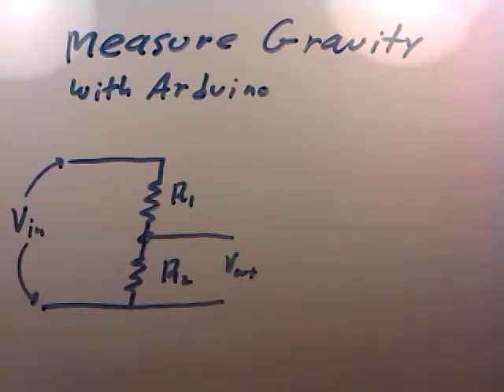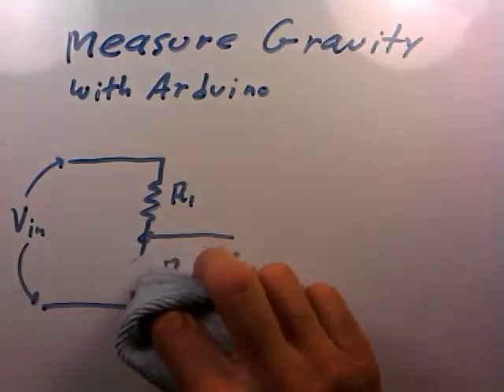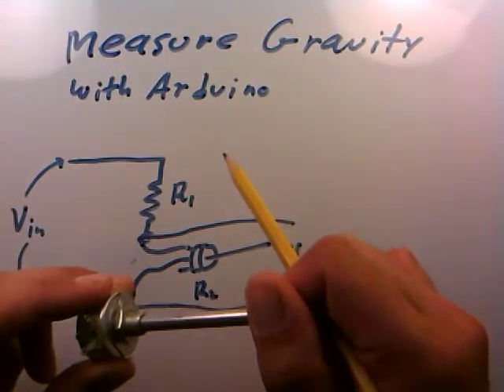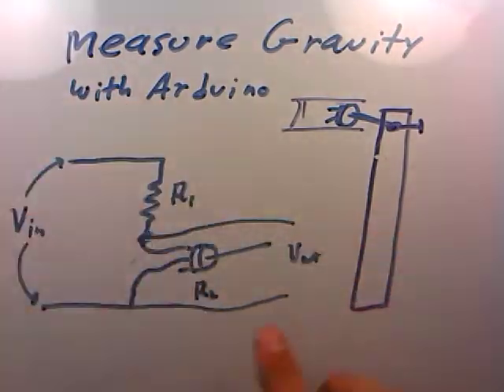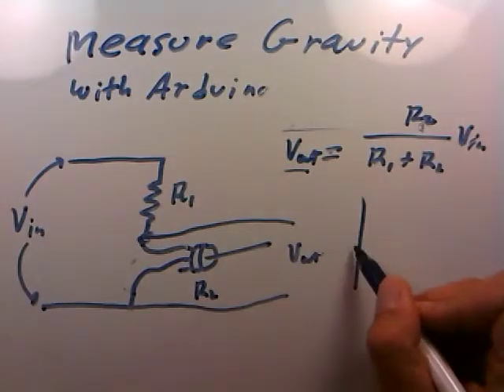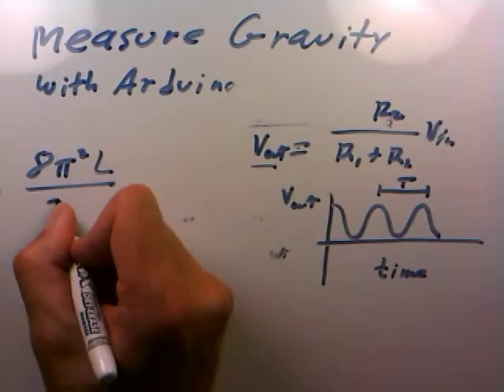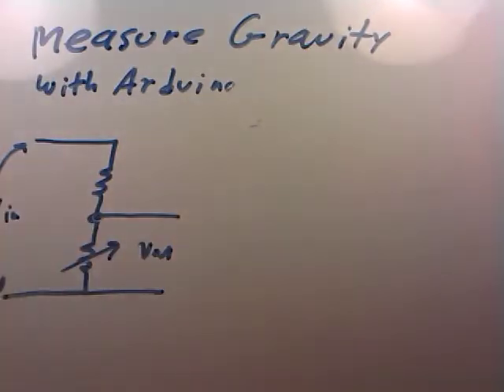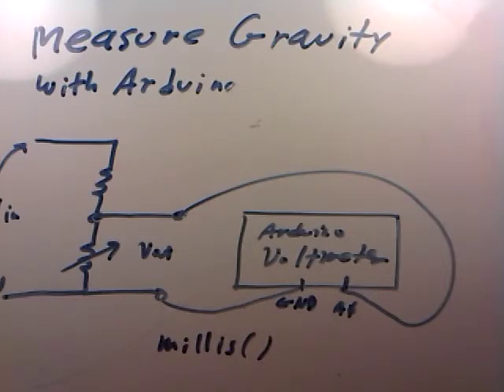elec 024 arduino gravity pendulum proposal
Proposal to use an Arduino to measure the earth's gravity